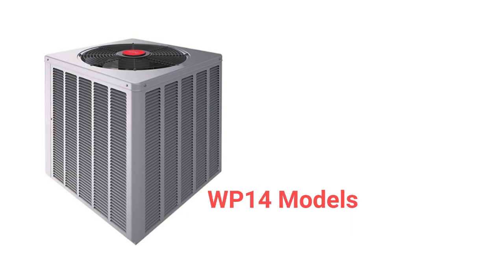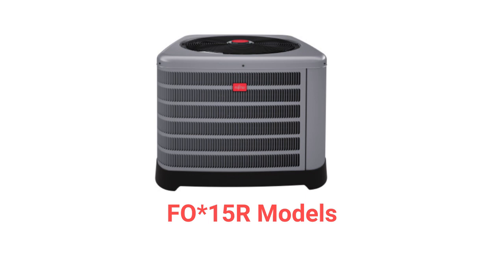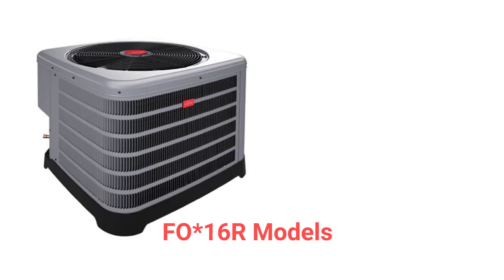HvacRepairGuy 2023 Fujitsu Brand Heat Pump Reviews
In this video, HvacRepairGuy reviews the 2023 Fujitsu brand of heat pump units. The reviews include the basic WP14 & FO*15R models, the premium FO*16R units, and the ultimate FO*20R models.